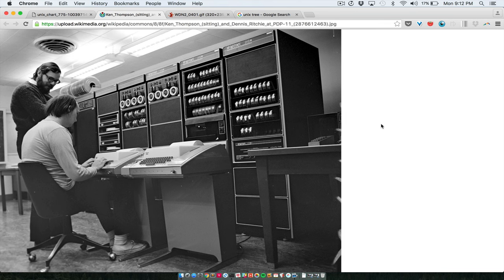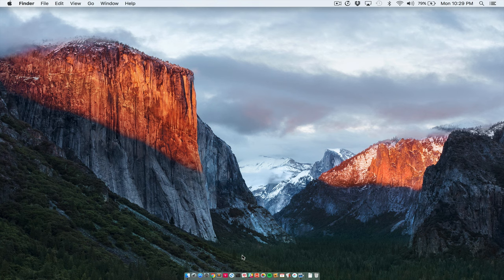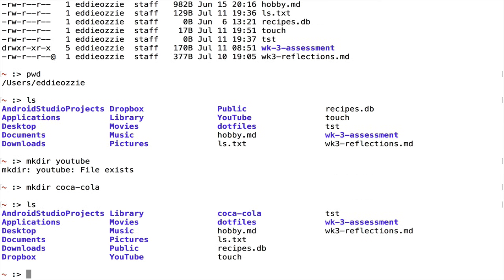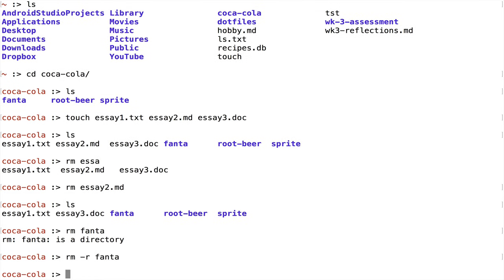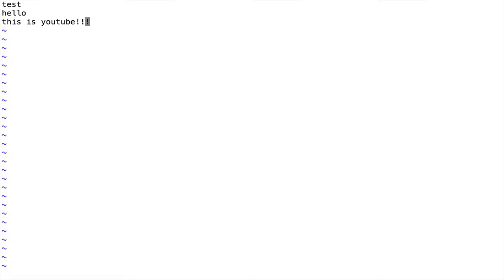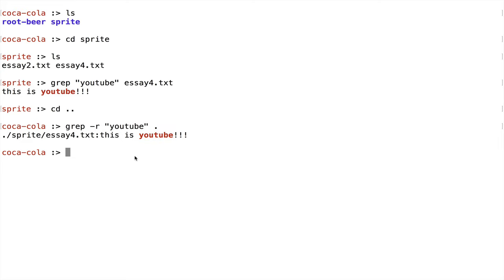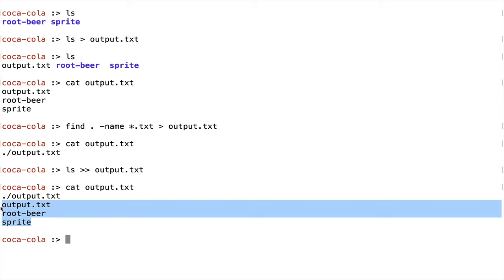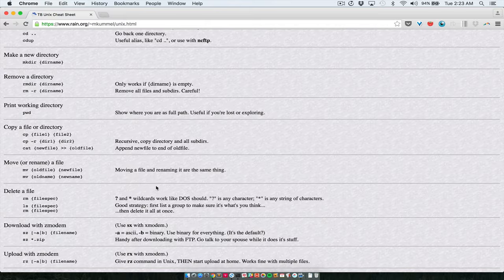The UNIX Command Line in 30 Minutes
A beginner’s guide to the unix command line — an overview of basic commands in navigation, file manipulation, redirection, and piping.